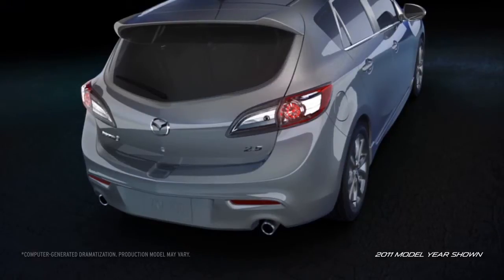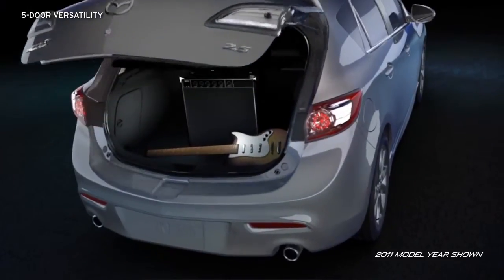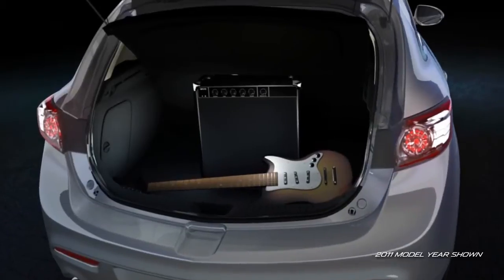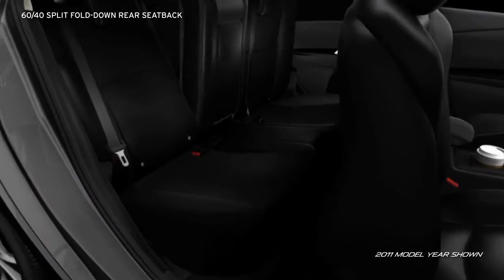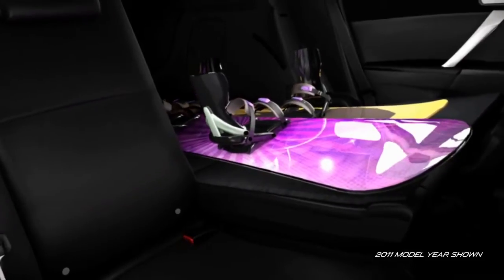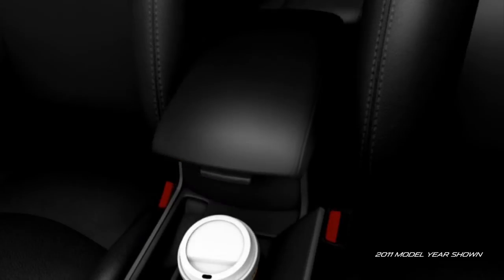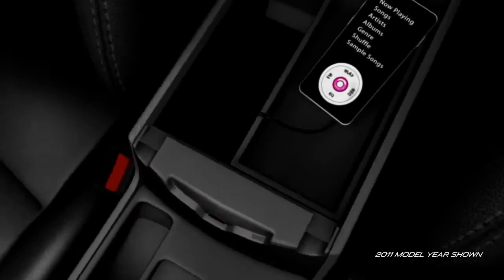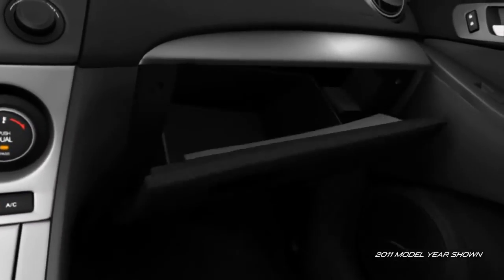2012 Mazda3 5 DoorHatchback — Storage Mazda USA